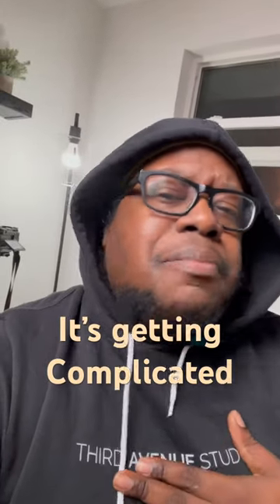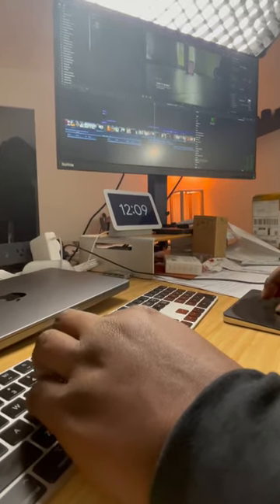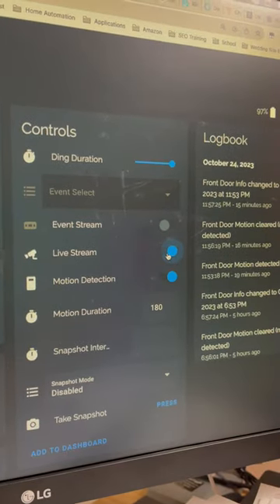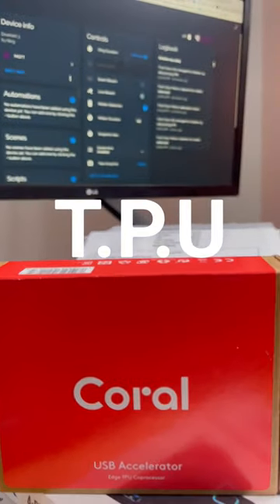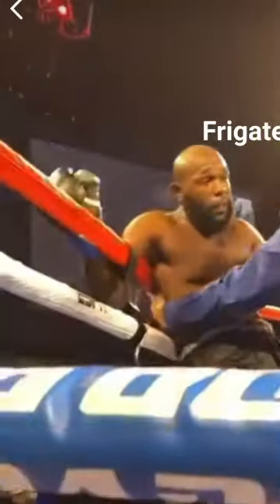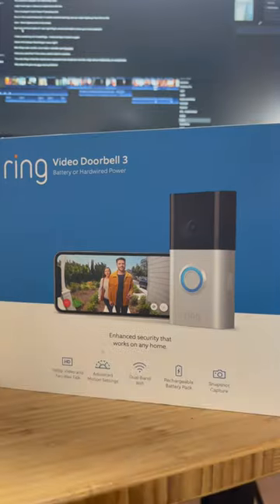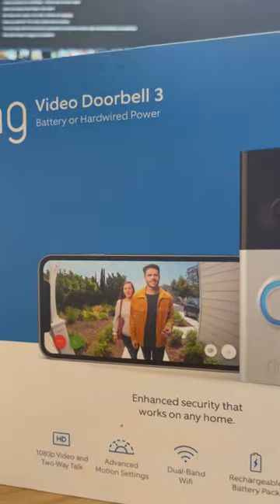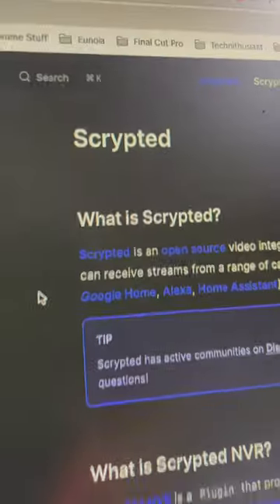Ring + Scrypted + Frigate +Coral TPU = is it worth it anymore?